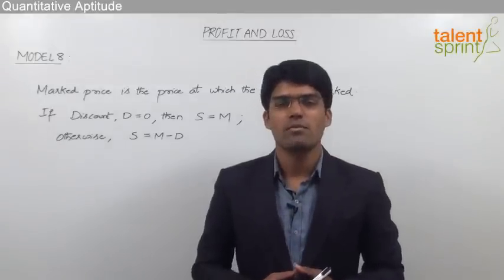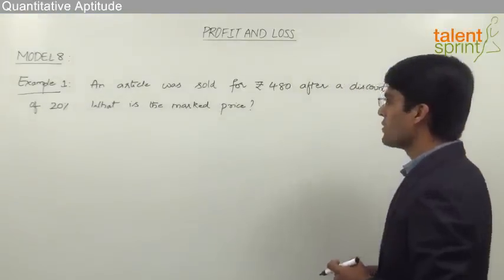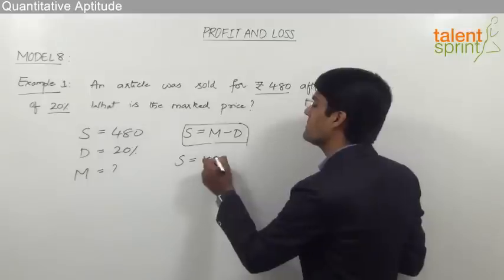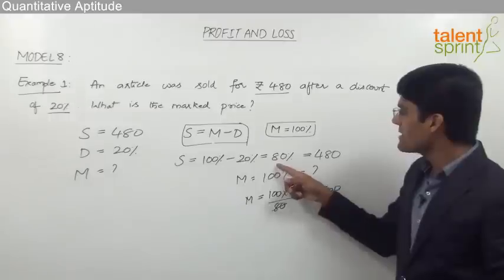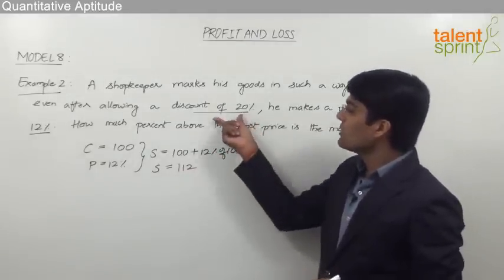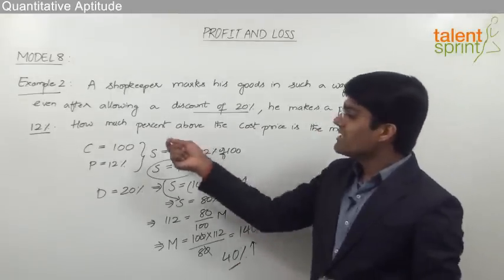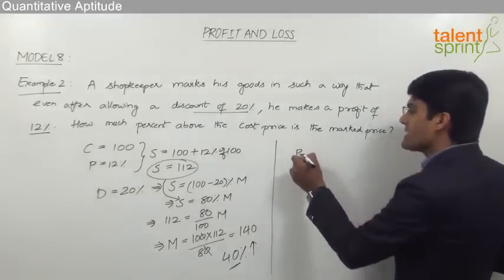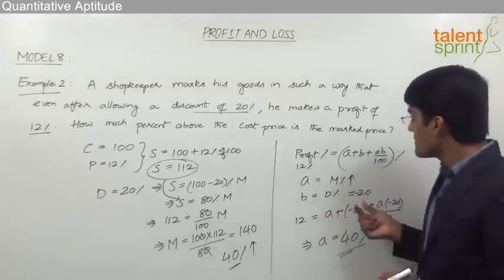Profit and Loss | Basic Model 8 - Marked Price and Discount | Quantitative Aptitude | TalentSprint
Questions:
1. An article was sold for 480 after a discount of 20%. What is the marked price?
2. A shopkeeper marks his goods in such a way that even after allowing a discount of 20%, he makes a profit of 12%. How much percent above the cost price is the marked price?

Happy learning!